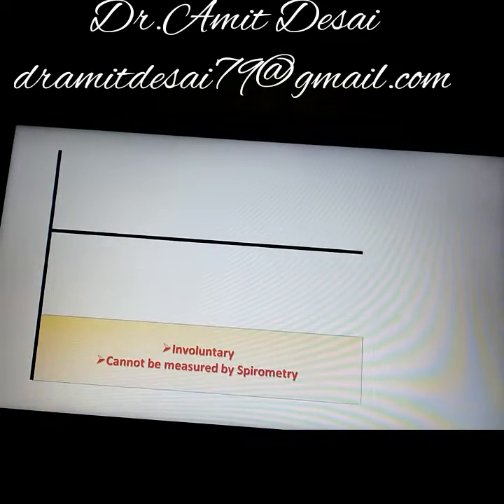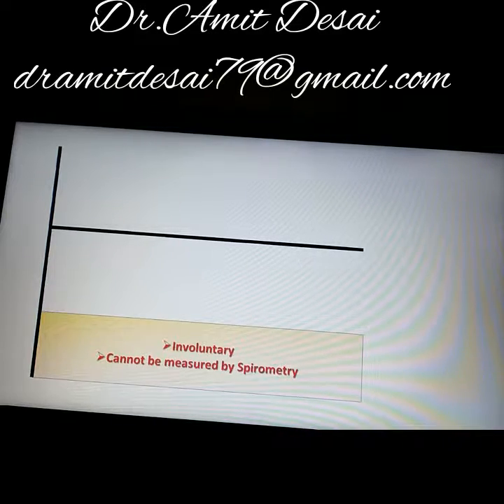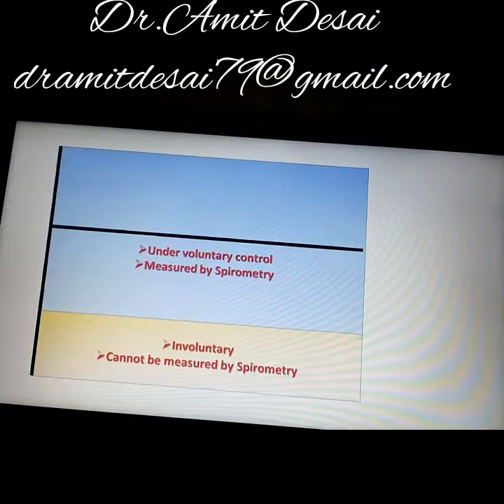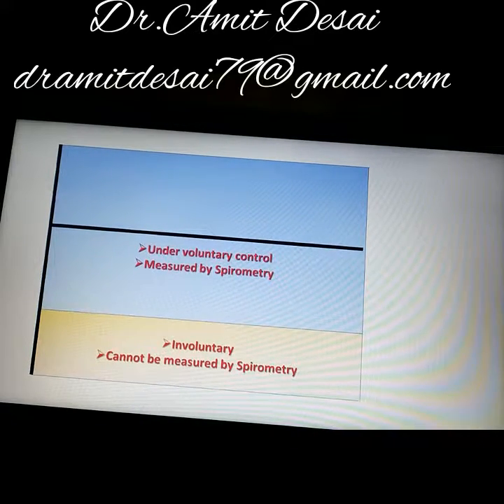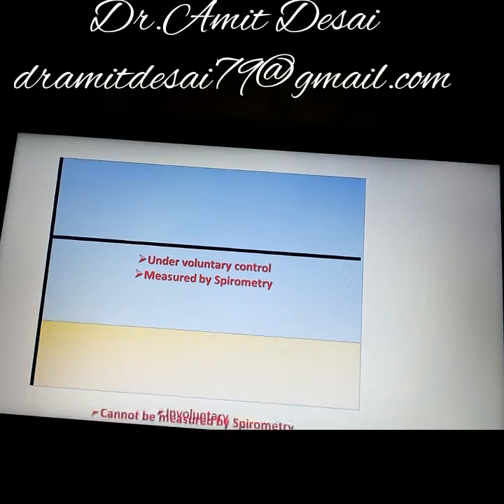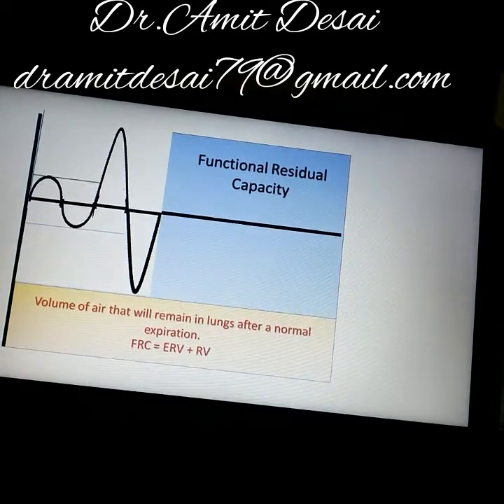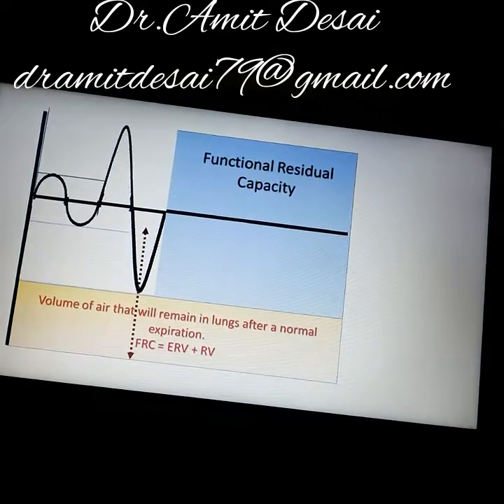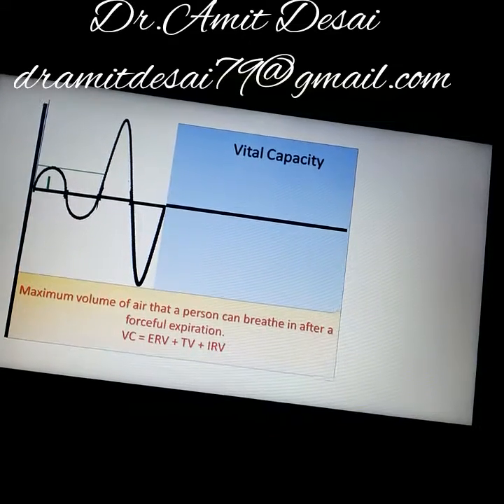KA tal search- Lung volumes & Capacity